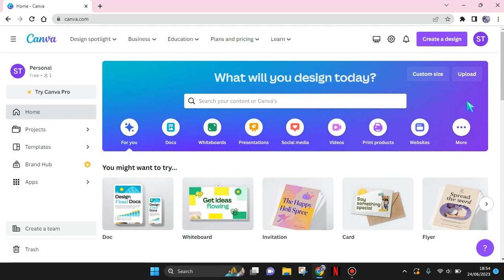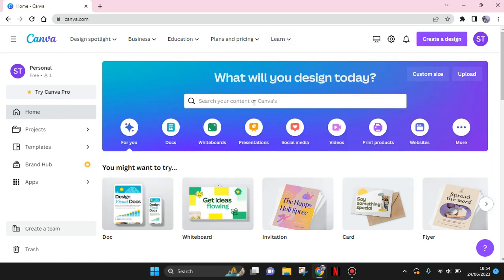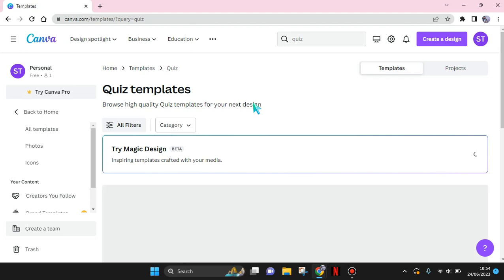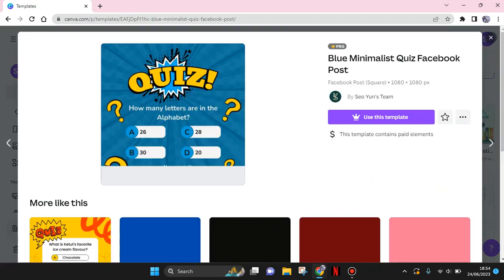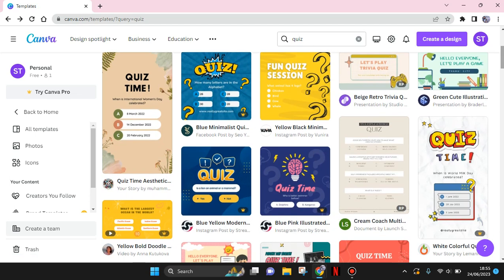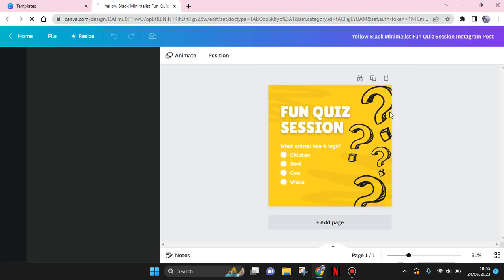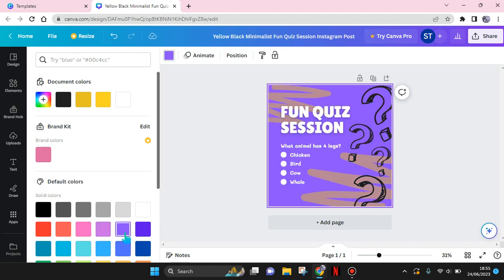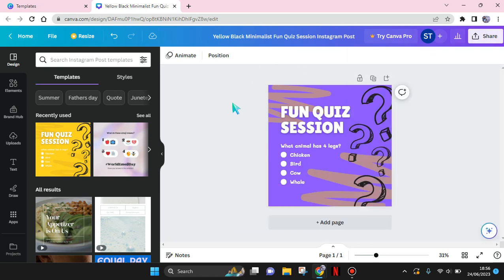How to Create Quiz Content in Canva? NEW UPDATE JULY 2023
Want to create a quiz for your social media content? Here's how you can create on using Canva